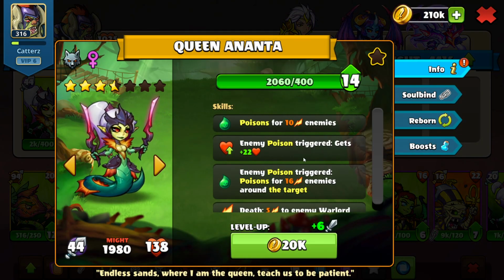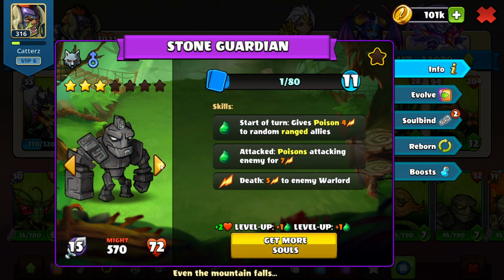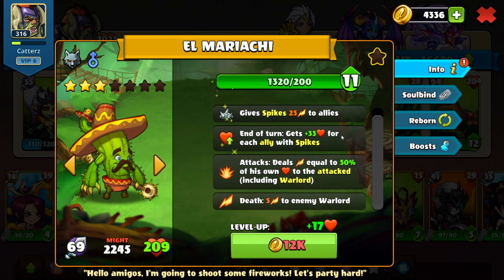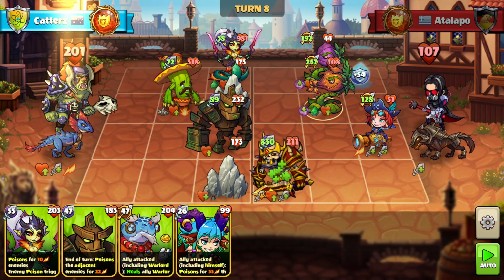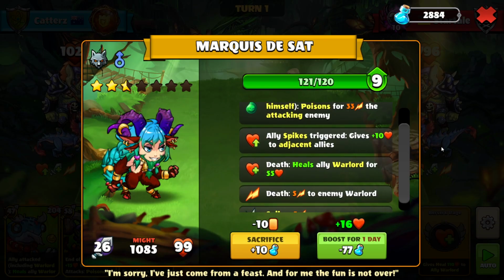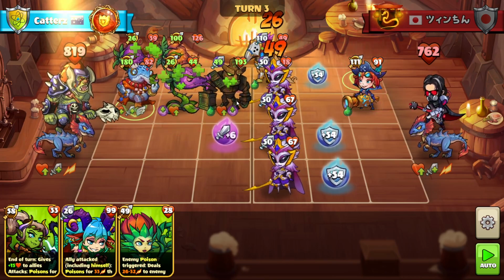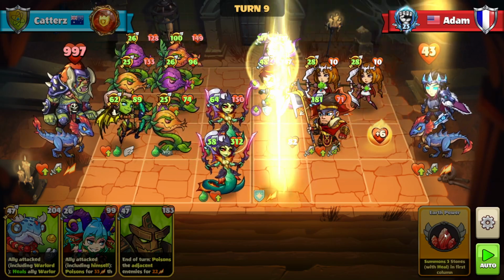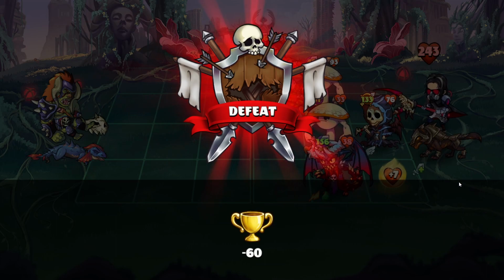Mighty Party Poison Squad Number 2 If At First You Dont Succeed Just Blame Grace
60% |||. 1.2K/2K
. 0% 0/10
Whats going on Mighty Partiers we have started a new series but this time we are beginning our journey on Android, We are starting from scratch
I'm going to be filming a heap of this adventure so we can go through the whole thing together from start to top of the ranks